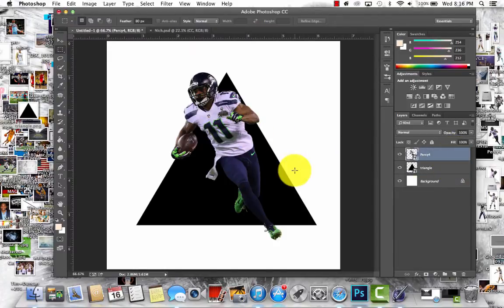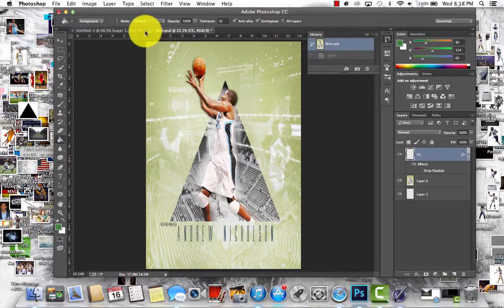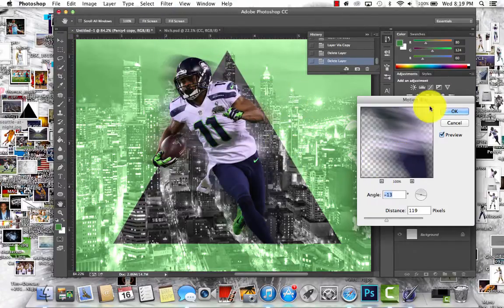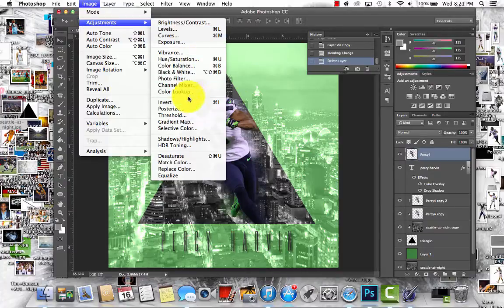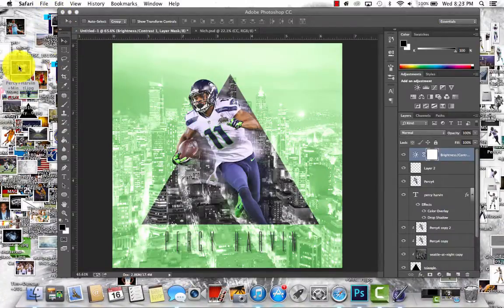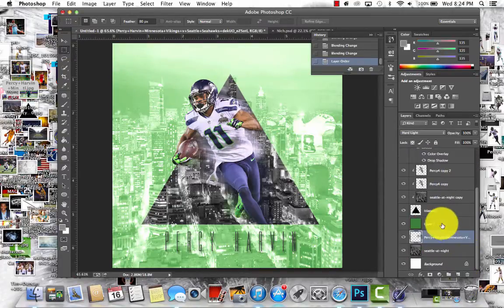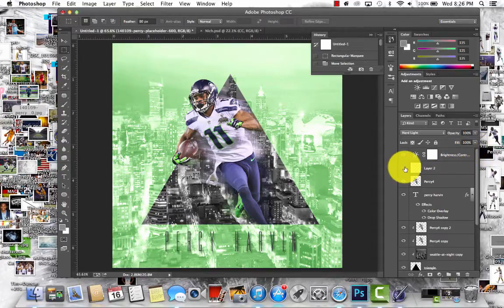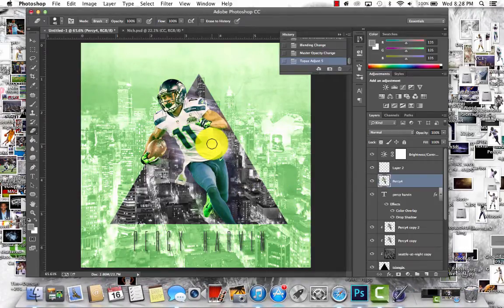Simple SOFTWARE Design Tutorial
I am selling much more detailed tutorials, logos, shootouts and many more things for PayPal or iTunes.